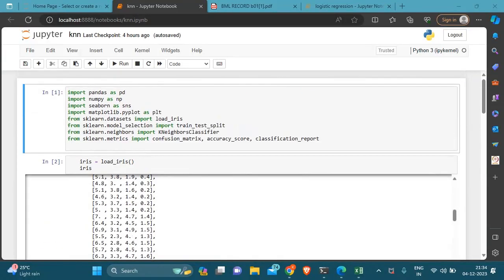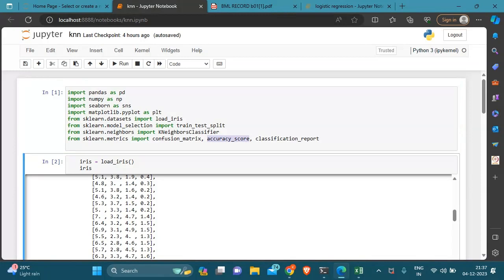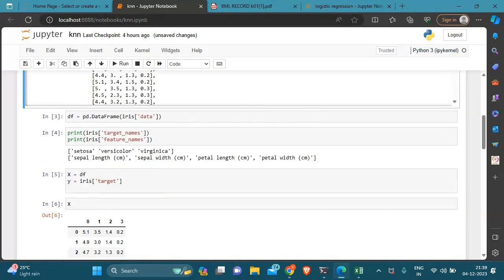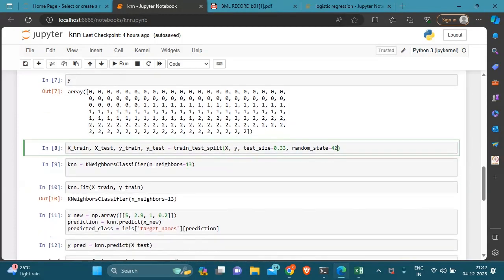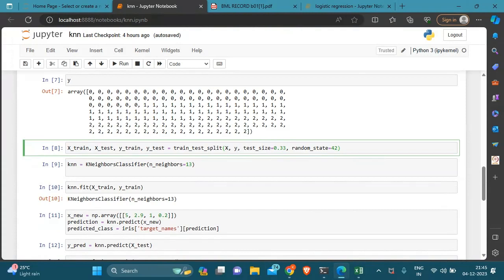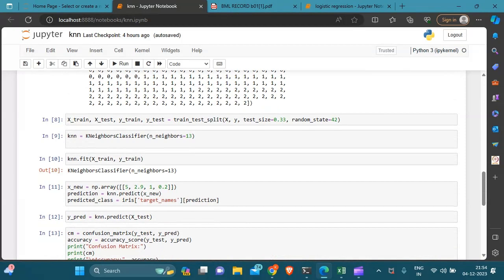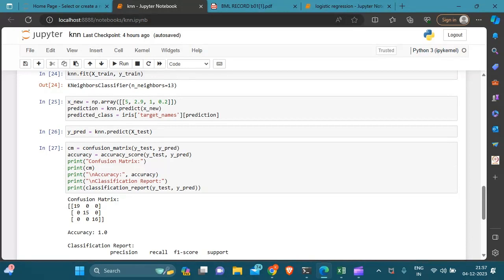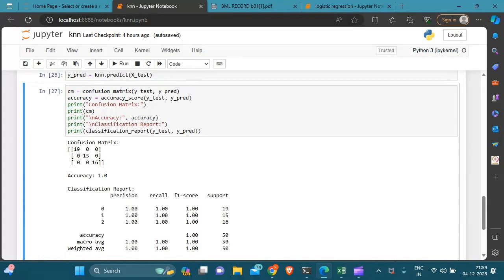K nearest neighbour algorithm in basics of machine learning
This video is about K nearest neighbour algorithm in basics of machine learning